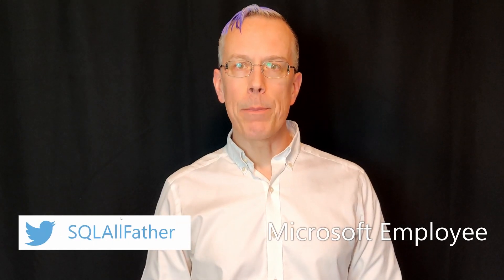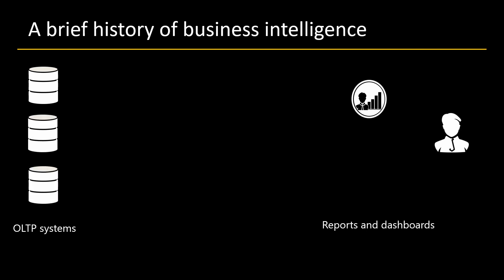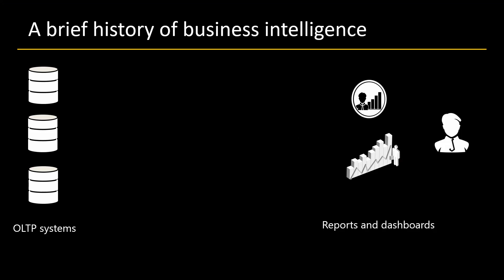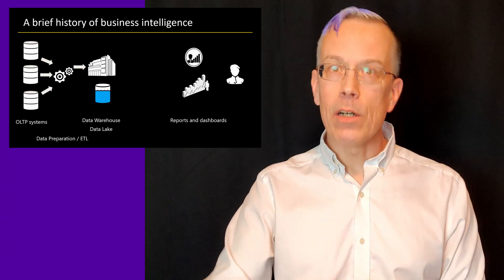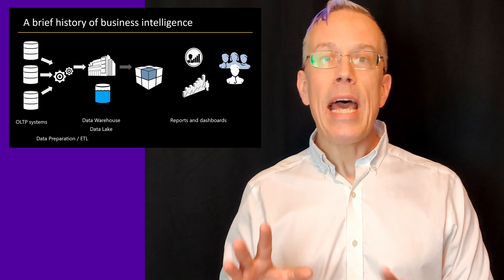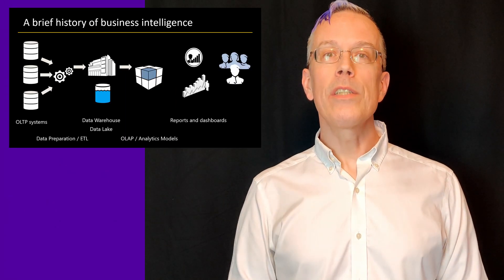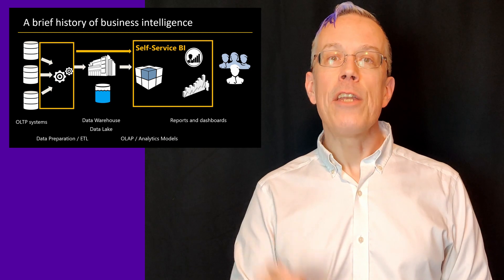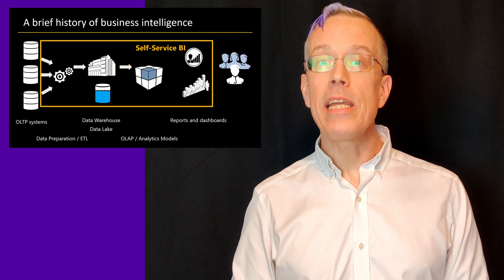A Brief History of Business Intelligence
Organizations that successfully adopt self-service BI tools like Power BI have cultures that encourage and reward the use of data. Building a data culture solves common problems, and it is valuable to understand those problems - and where they came from.

This video provides a brief history of business intelligence, painting with a broad brush the evolution of BI tools, and how new problems have emerged as technology is developed to solve existing problems.

For the introduction to this series on building a data culture,

For more Power BI and data culture content, check out the BI Polar blog